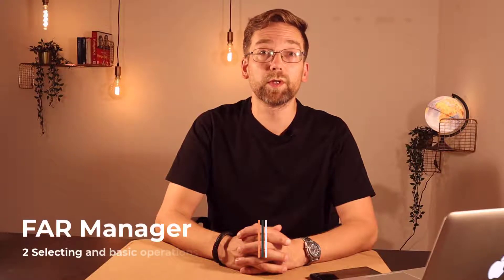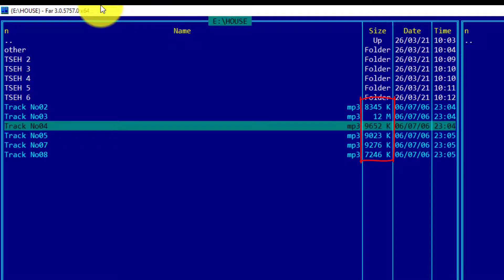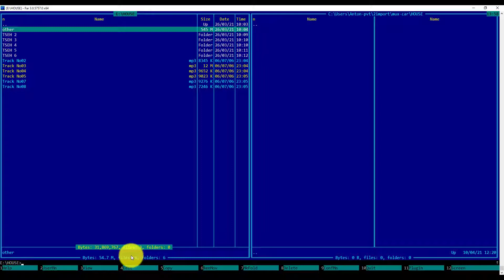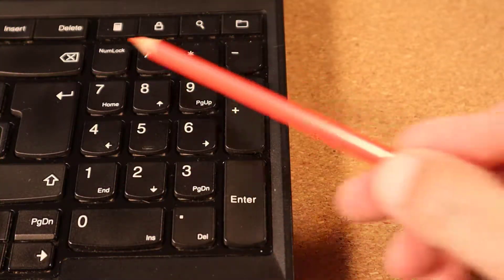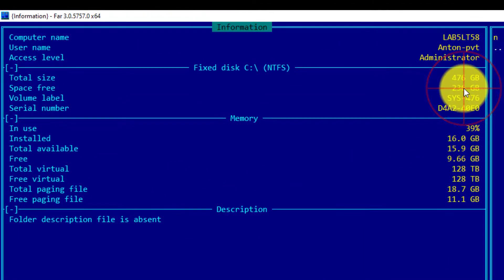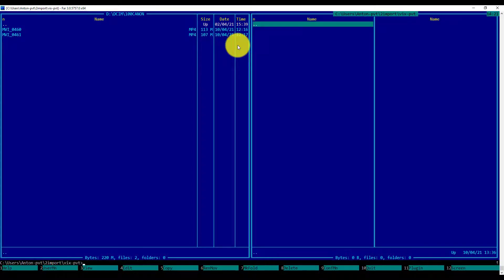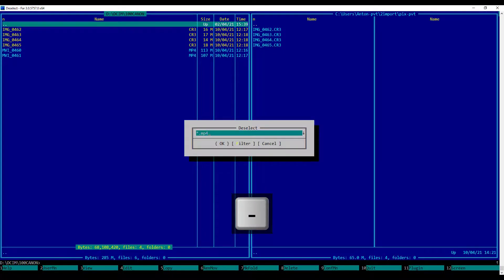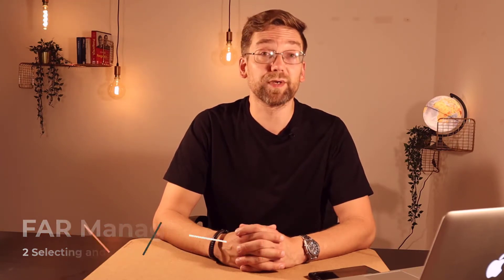004 FAR Manager - 2 Selecting and Basic operations with Files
From this tutorial you will know about selection in FAR manager and how to easily select, copy and move files in Windows using two-panel file manager.

Links and material mentioned in this video on GitHub
"File Managers" video-series related materials Github's repository

Timecodes:
00:00 Intro
00:14 Channel intro
00:49 Video intro
01:05 Positions of panels
02:03 Panel view modes
03:02 Select an object (file or directory)
03:51 -"How to re-assign keys on keyboard?"
03:59 Counting size
05:24 Terminology used in videos
06:48 The advantage of full-size keyboards
07:37 Prepare environment
07:45 Task 1: "Copy files from USB to local disk"
08:58 Check free space (Information panel)
09:59 Task 2: "Move images and videos from digital camera memory card to separate directories"
10:33 Select by extension
11:16 Select by filename pattern
11:57 Deselect
12:47 Invert selection
13:08 Deselect all
13:20 Select all
13:50 Tips on selection
13:53 Tip 1: Selection history
14:28 Tip 2: Adjust selection pattern
15:11 Outro (what is in the next video)